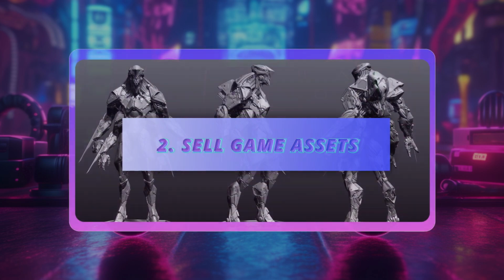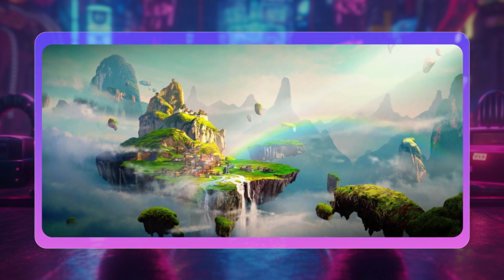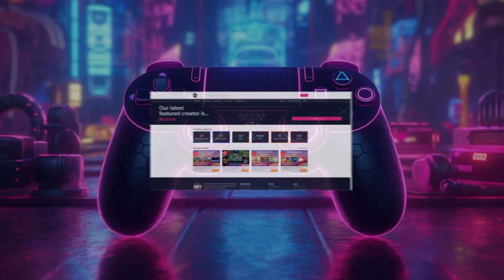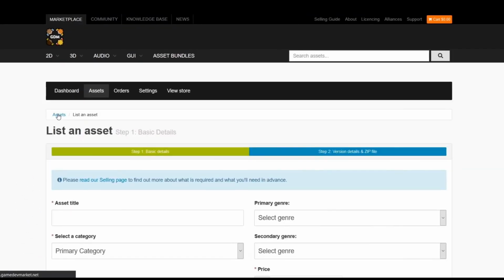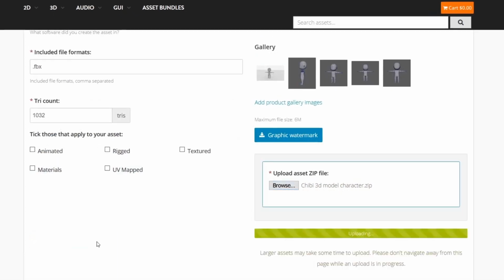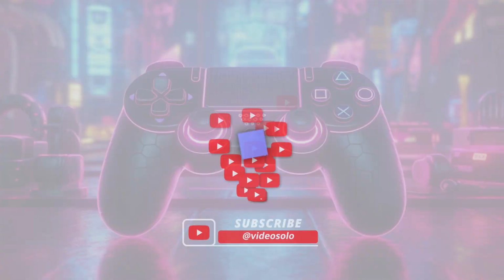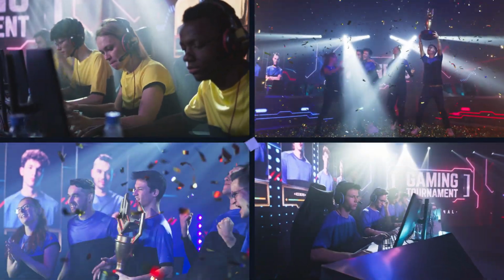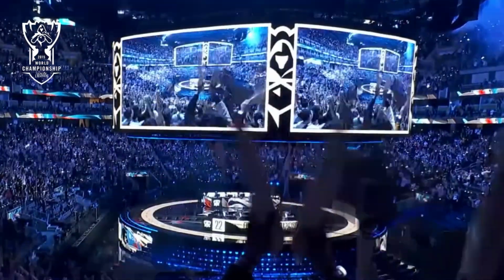Earn REAL Money by Playing Video Games! Unbelievable! 4 Ways 2023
Do you believe you can earn real money from playing video games？In this video, I will show you 4 methods to make money by playing games online. The highest income can make up to $15,000 per hour! No matter if you are a casual gamer or a hardcore fan, this video will definitely blow your mind!

0:00 Intro
0:21 Method 1
1:10 Example of product promotion
1:35 Method 2
2:13 Method 3
2:43 Method 4

In this video, you will learn:
make money playing games
make money gaming
make money gaming online
make money gaming on youtube
make money playing games on YouTube
make money online
make money playing games as YouTuber
make money video games

How to make money online playing video games
How to make money on YouTube playing video games
How to make money streaming video games
Earn money by game tutorial